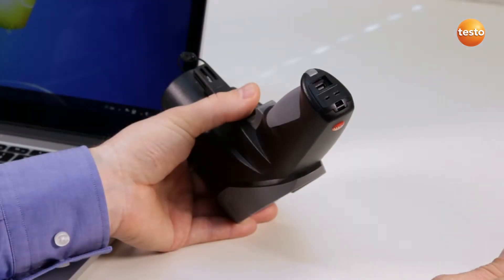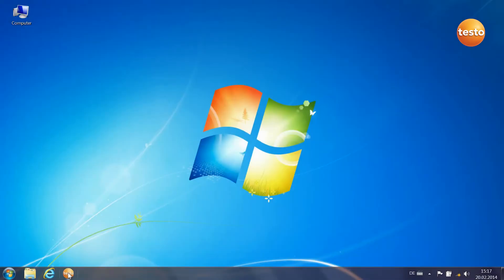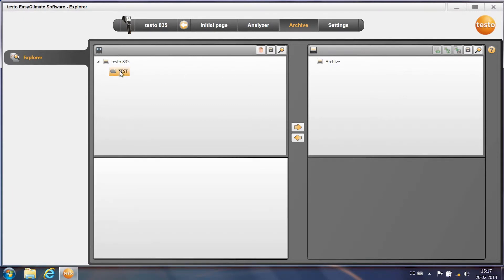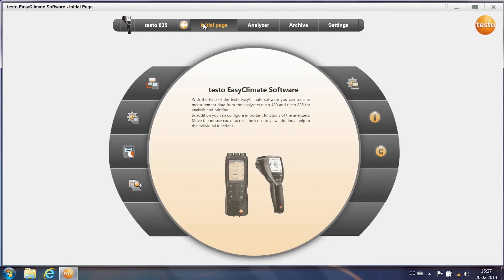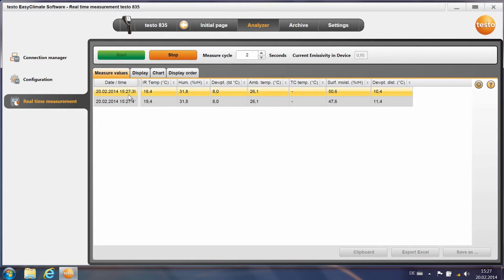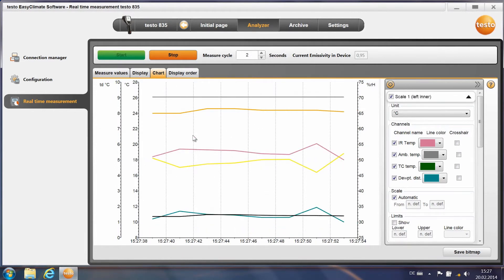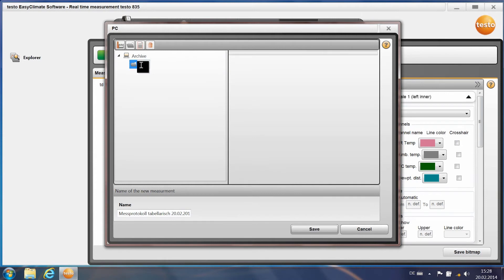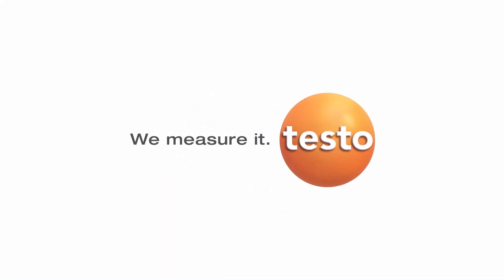testo 835-H1: Using the PC-Software testo EasyClimate (6/6) | Be sure. Testo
Part 6 of 6 of the how-to videos about the testo 835-H1 - 4 point Infrared Thermometer: Learn how to use the PC-Software testo EasyClimate.